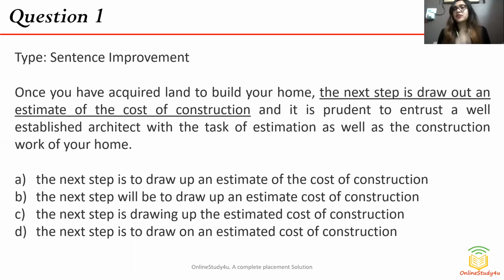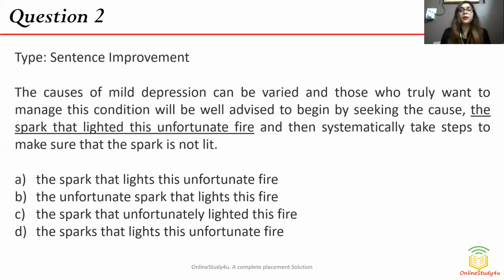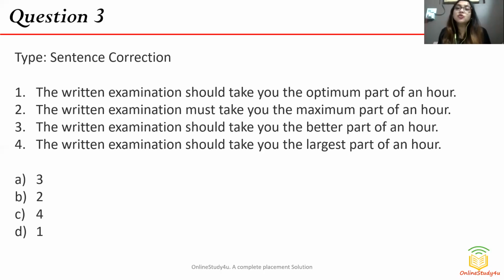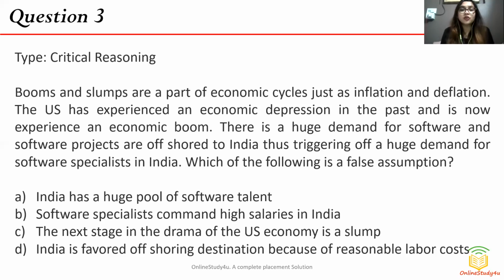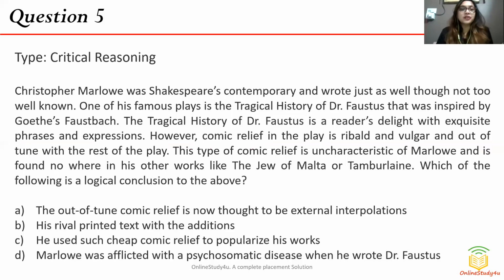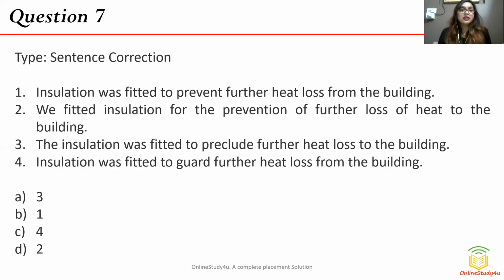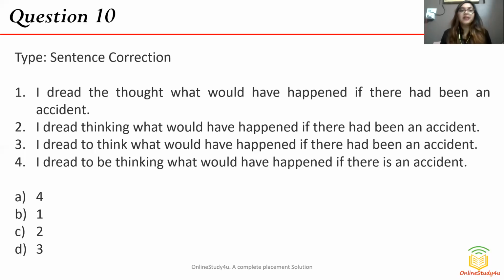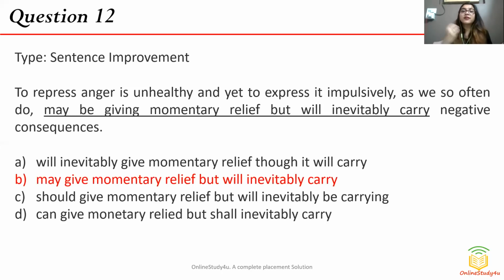Infosys(Verbal Ability) Questions Asked on 28th Septemeber | Infosys 28th September Verbal Ability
In this video we have discussed question asked in Infosys examination which took place on 28th september 2020. This video will give you a overview of the difficulty level and the  type of questions appearing in the examination. it will help students to prepare for the exam.